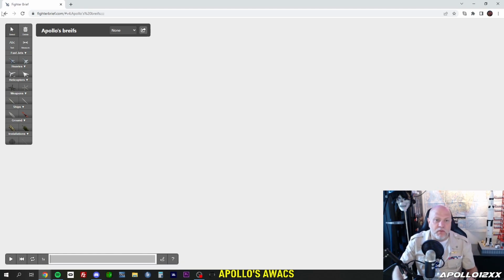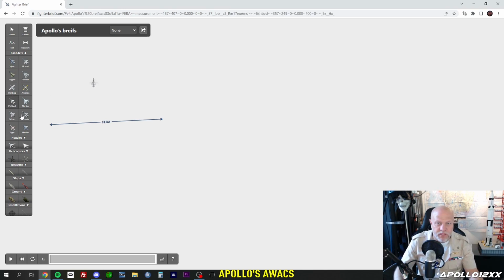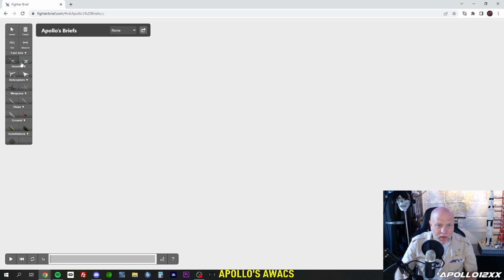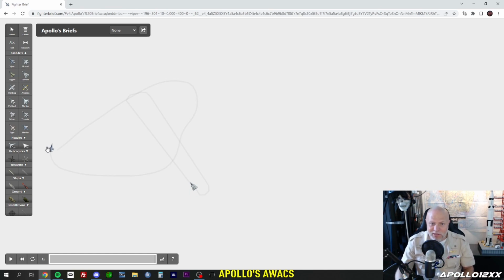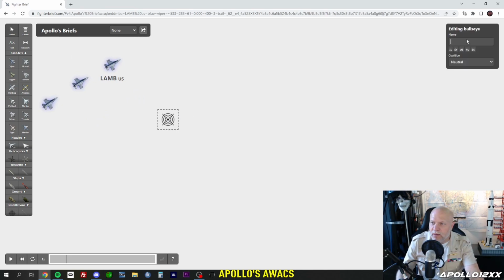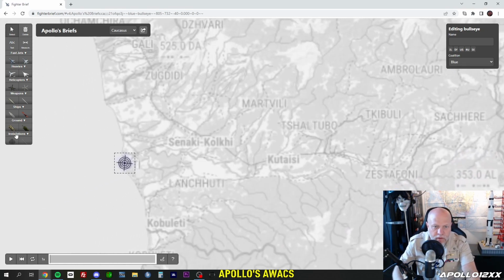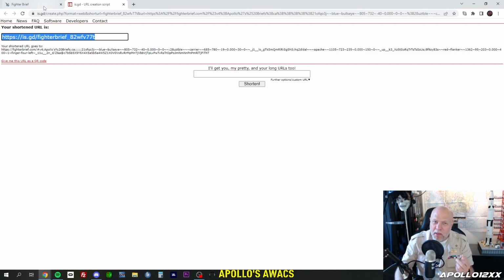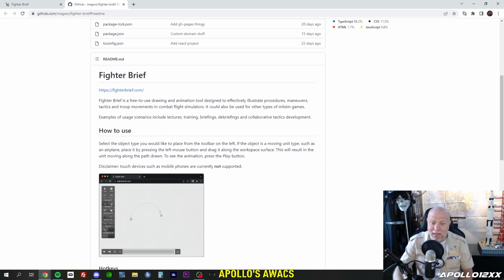Apollo's AWACS | Fighter Brief tool | First Look | DCS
Checking out a new tool for doing briefing and tactical stuff for your DCS community! to learn more!

Can you see where I spoofed? :D